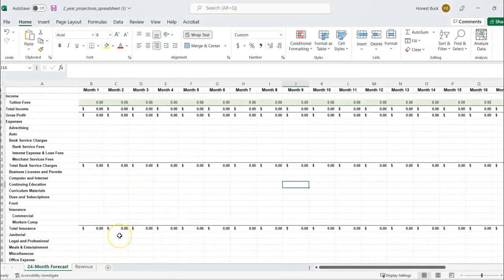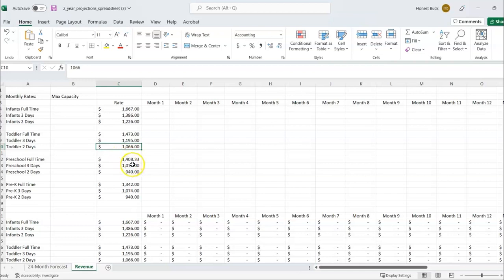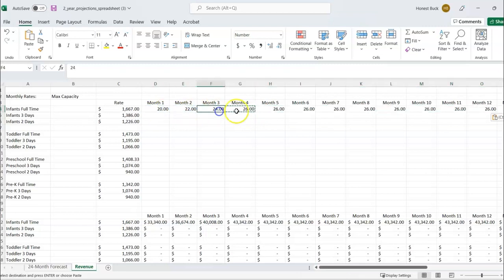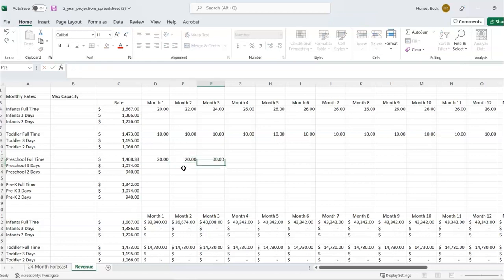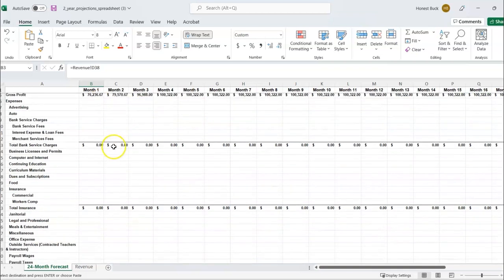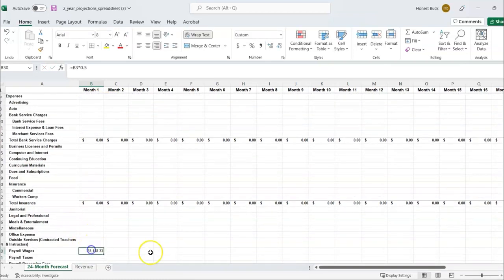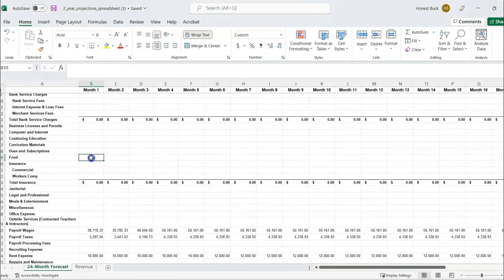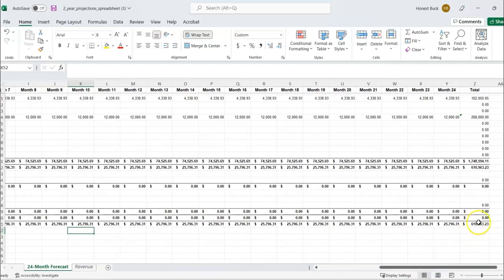Forecasting Worksheet Instructions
Know Your Numbers | Module 9: Building a Roadmap to Financial Success